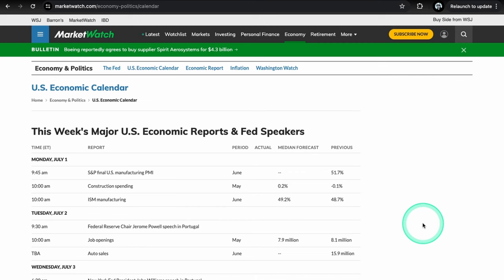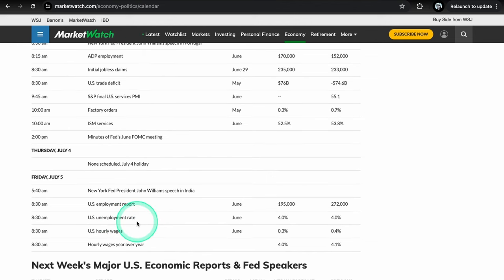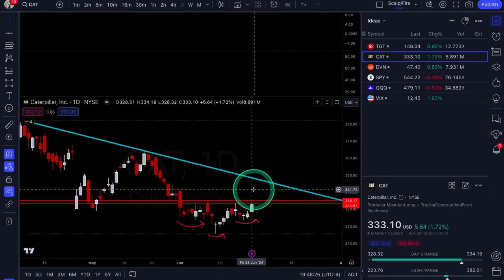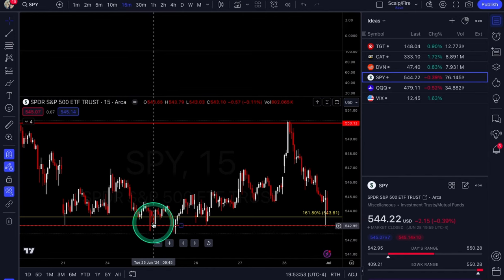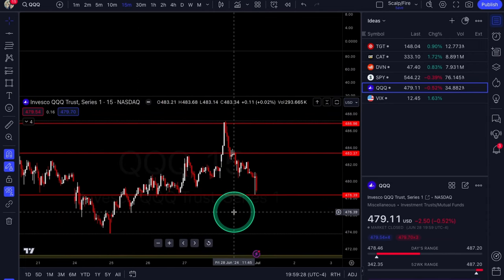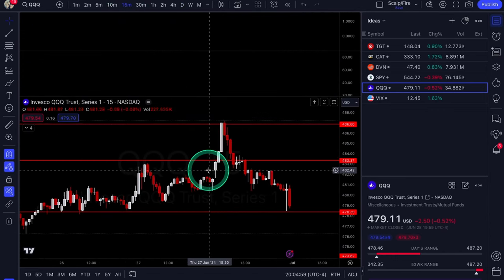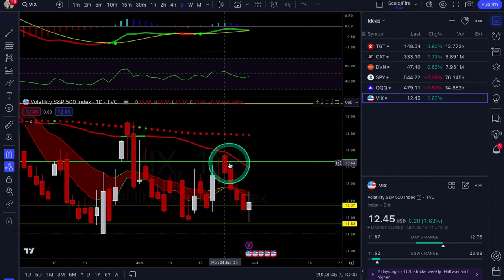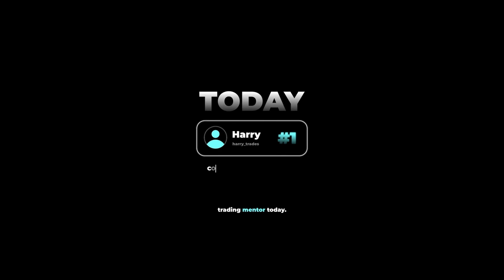OPTIONS Trading Ideas | July Week #1 | Xtrades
In this video, Alexander goes over previous week setups & trades, this weeks economic calendar for market moving catalysts, market seasonality, TGT, CAT & DVN for potential trade setups. Also covers SPY, QQQ & VIX for more broad market analysis. Tune in every weekend for new ideas & market outlook!